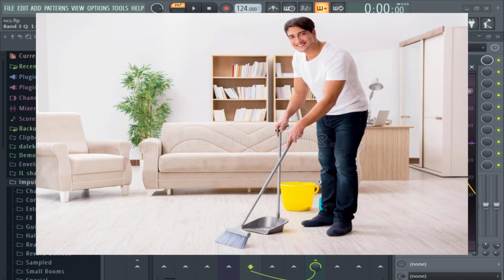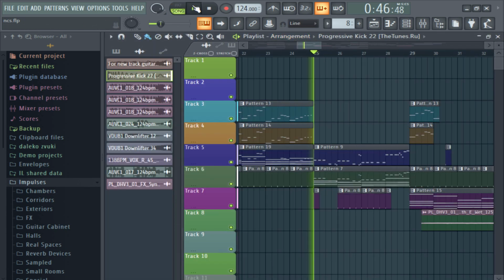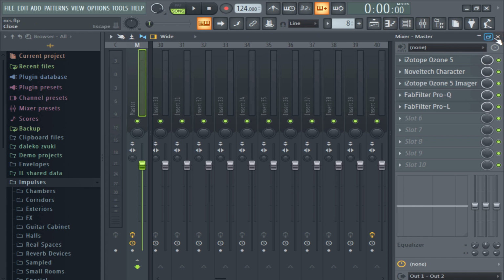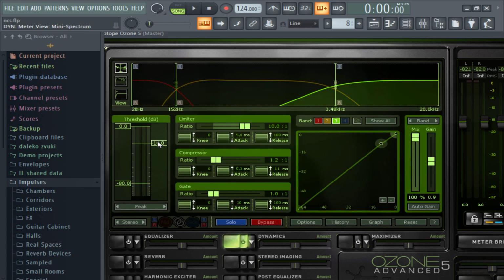HOW TO MAKE NCS STYLE MUSIC iN 2020 year.FL STUDIO TUTORIAL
How To make music? Video about creating a track like ncs sounds label
Tutorial fl studio 20!